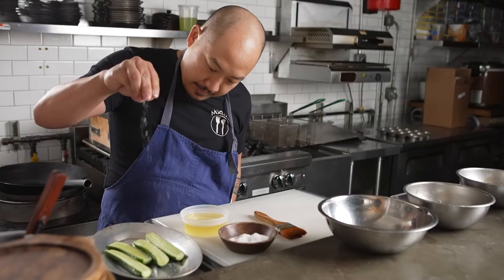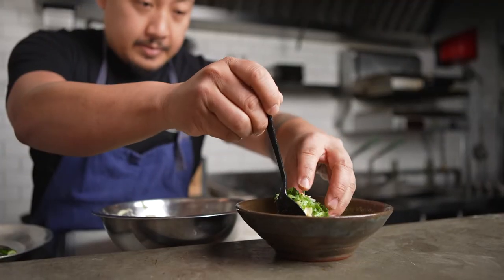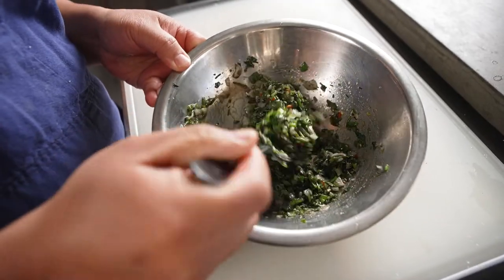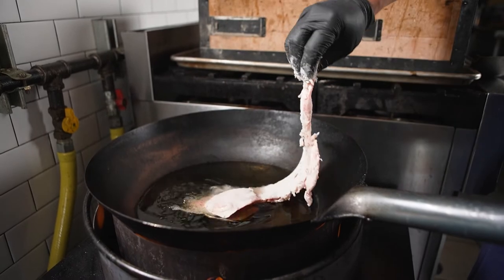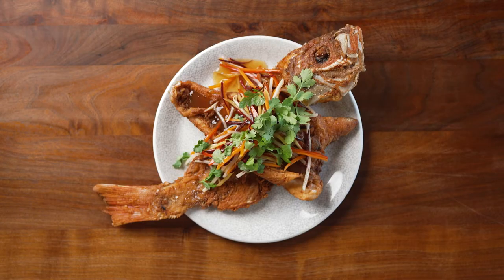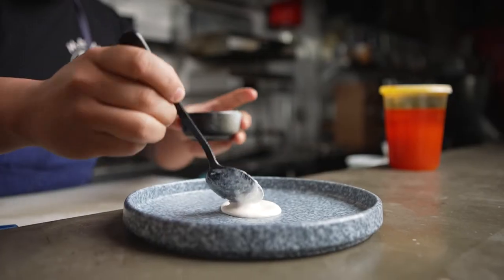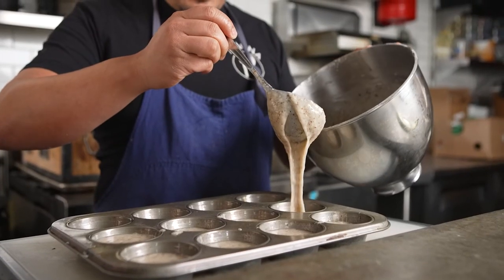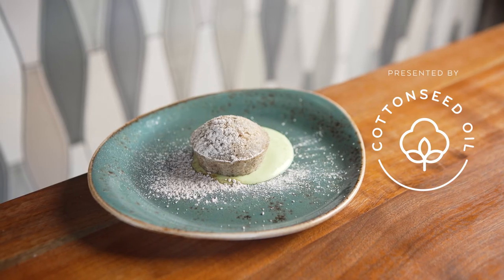Trust Chef: Carlo Lamagna with Cottonseed Oil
Chef Carlo Lamagna @twistedfilipino knows the importance of balancing flavors, which is why he utilizes the neutrality of Cottonseed Oil to allow his ingredients shine at @MagnaPDX. Here he uses this versatile oil in five Filipino dishes with a twist in several different ways, such frying, baking, and in sauces & vinaigrettes.